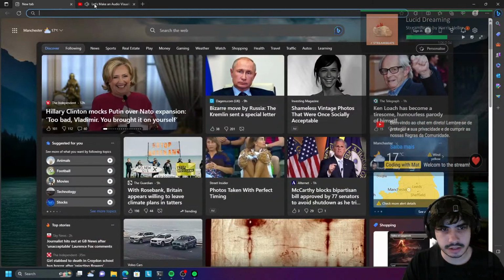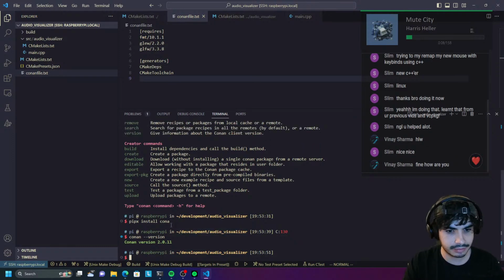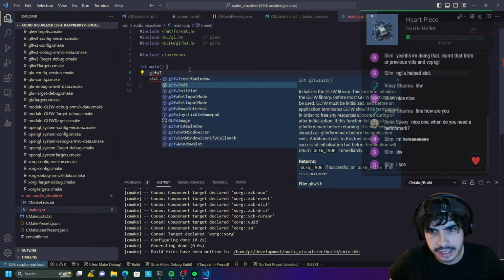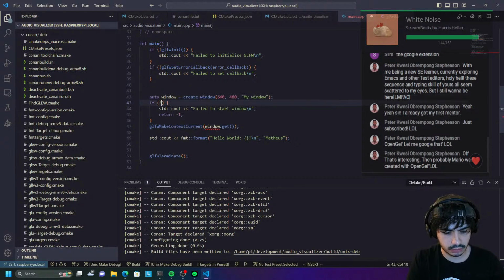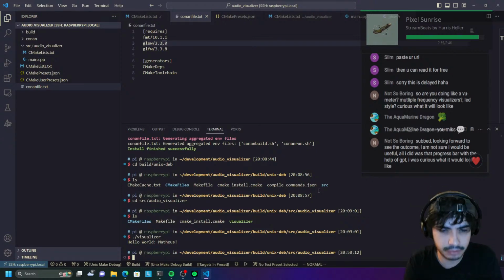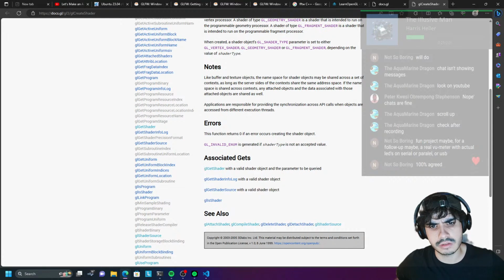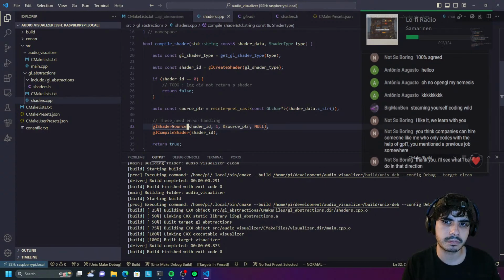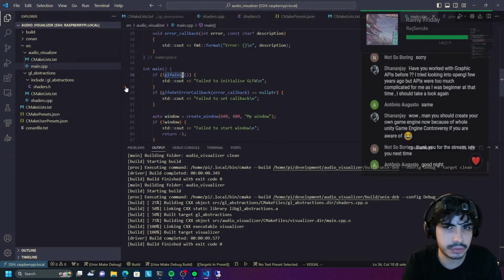Let's Make an Audio Visualizer in C++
👋 Hi everyone, welcome to my stream! In this stream, we will create an audio visualizer application with C++, using CMake for the build system, Conan for dependencies, and OpenGL for the graphics. 🎵🎨

👉 In this stream, I will explain the basic concepts and steps of creating an audio visualizer application, such as:

- How to set up a CMake project and integrate Conan to install dependencies.
- Drawing basic shapes in OpenGL.

👍 By the end of this stream, we will be one step closer to having an audio visualiser. We will certainly have the dependencies and frameworks in place, so we can use FFT in the future to analyse songs and display the bars beautifully in our audio visualizer!